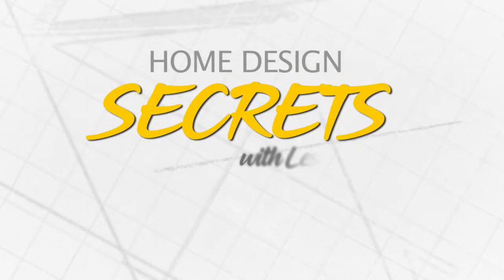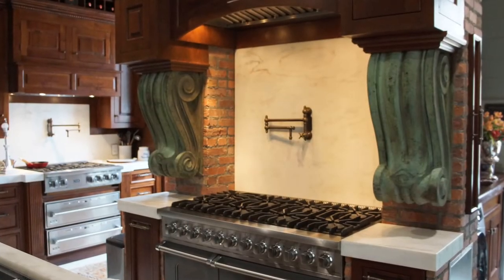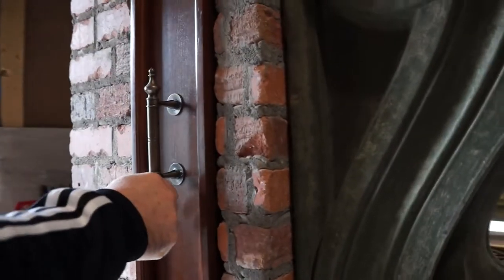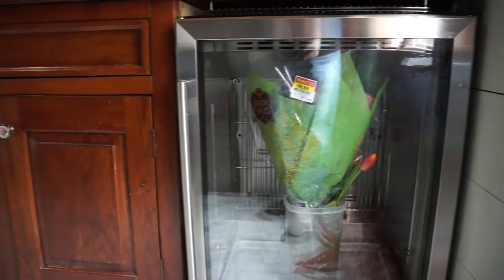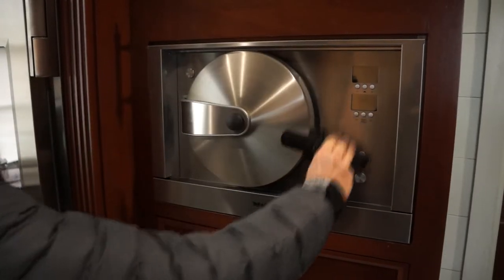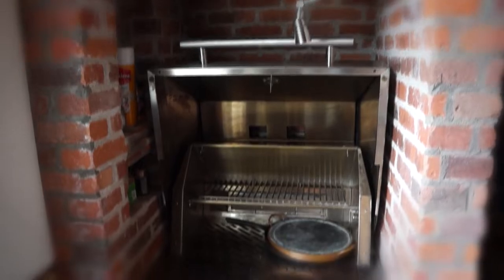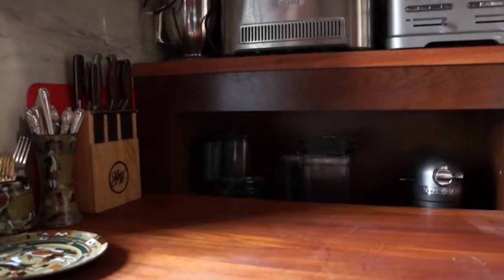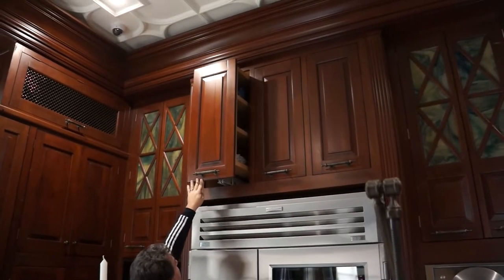Kevin Grangier Kitchen Remodel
Keven Grangier Private Home Kitchen